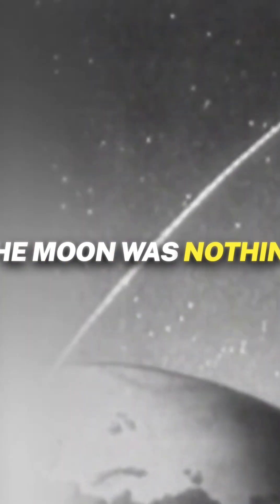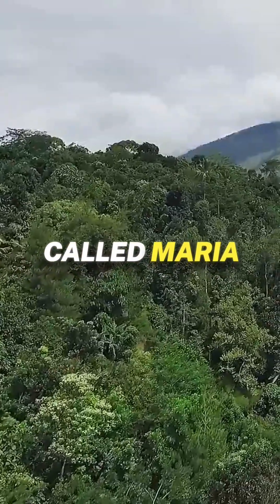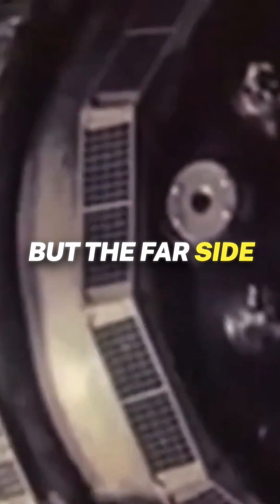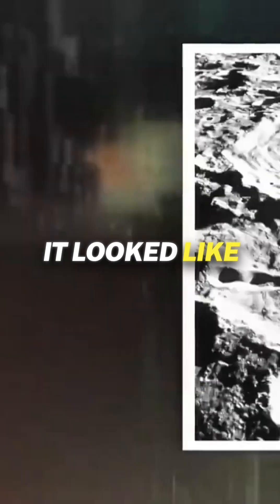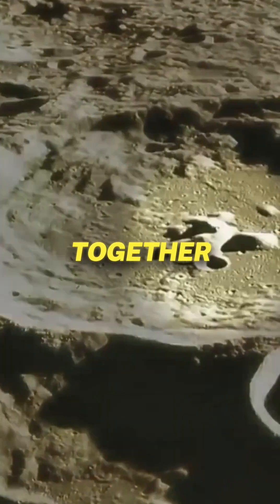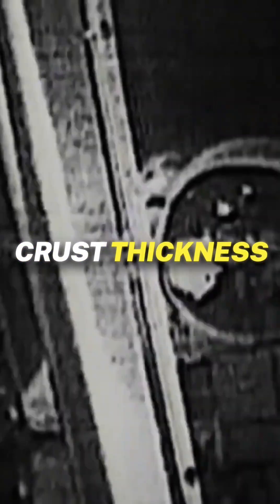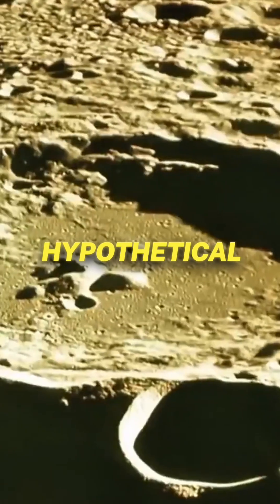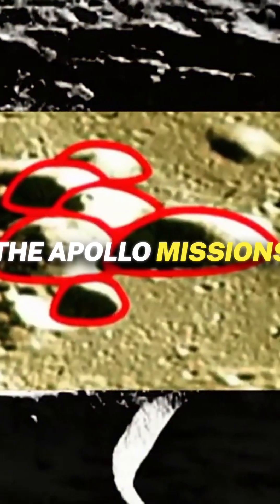The Hidden Face of the Moon: A Lunar Enigma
For centuries, the far side of the Moon—often called the “dark side”—remained hidden from human eyes. When the Soviets and later NASA first photographed it, scientists were stunned. Instead of the familiar seas and plains, they found jagged craters, towering mountains, and something far stranger: massive buried anomalies deep beneath the lunar surface.

Recent missions by NASA and China have uncovered more mysteries. From unexplained radio signals and strange gel-like substances to a colossal metallic mass the size of Hawaii hidden under the Moon’s South Pole–Aitken Basin, the discoveries are rewriting what we thought we knew about our closest cosmic neighbor.

Is the Moon just a record of ancient impacts, or is something far more mysterious hiding on its far side? In this video, we explore the secrets, theories, and groundbreaking science behind one of space’s greatest enigmas—the dark side of the Moon.